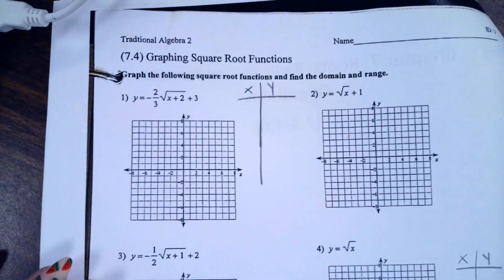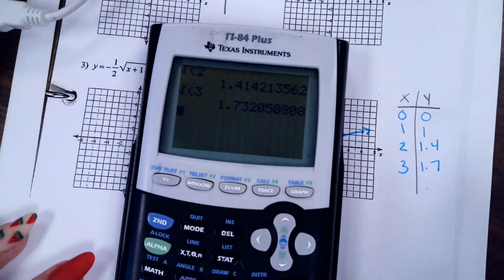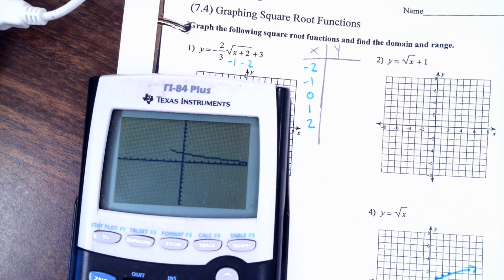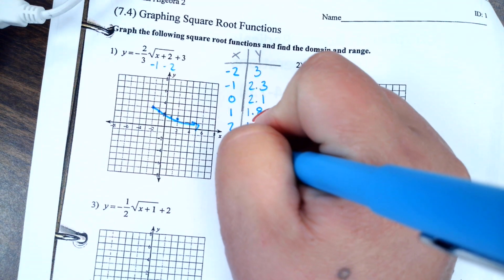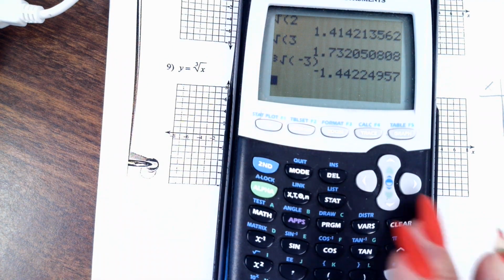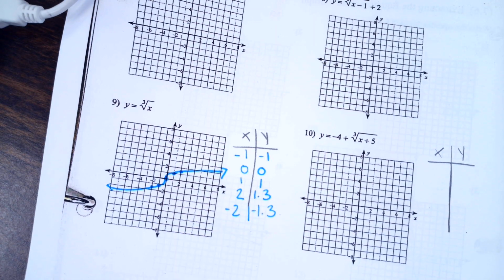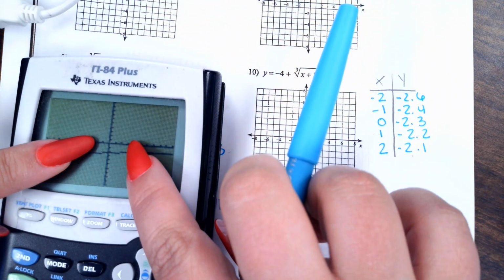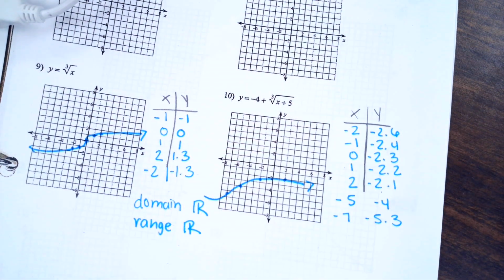7 4 and 7 5 Graph square and cube roots